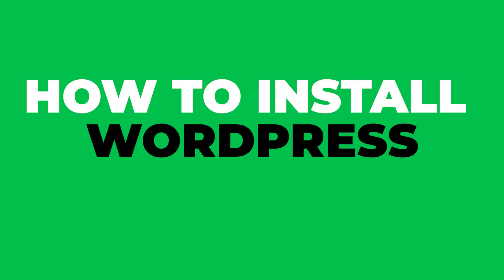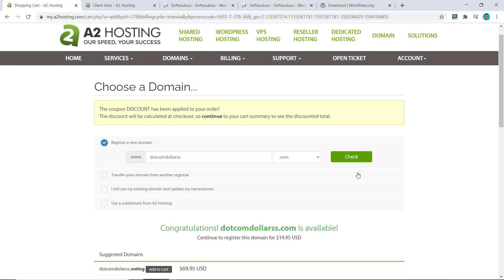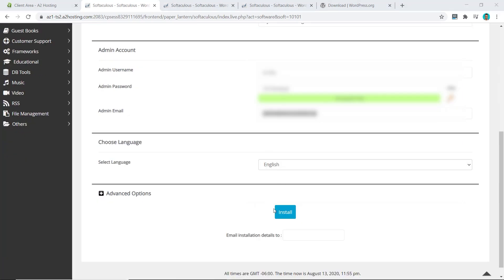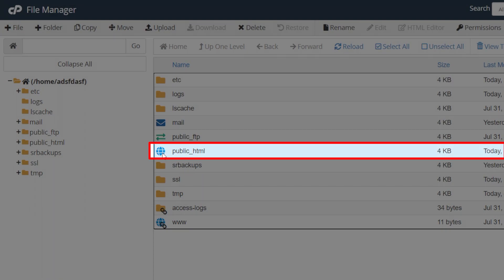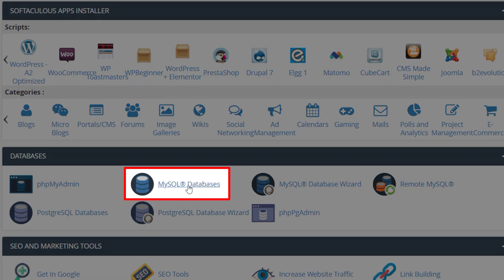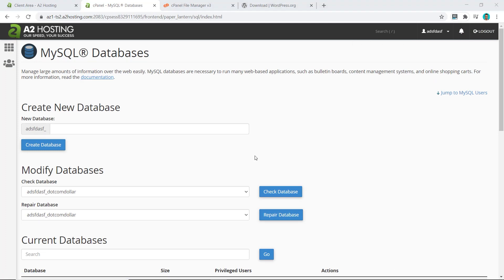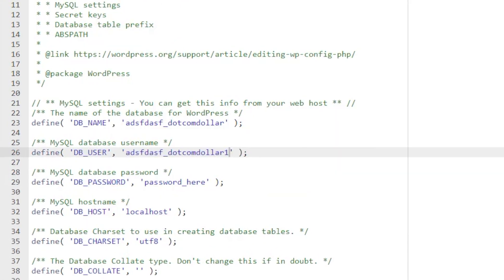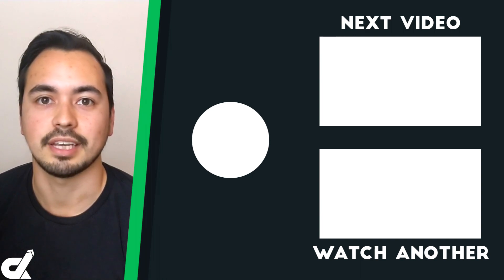How To Install WordPress In cPanel Manually 2026 [beginners step-by-step Softaculous tutorial guide]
Want to learn how to install WordPress in cPanel manually? In this step-by-step tutorial, I will show how to do this quickly and explain to you two quick and easy ways to do this. First is the one-click method and the second is the manual method. Both of these methods are suitable for beginners.

In this complete tutorial guide, I will show you where to download WordPress CMS,  how to correctly upload the file and configure the settings. I will then show you how to create your database and install WordPress on your domain. Lastly, I will show you how to save some money and get a discount when you purchase your hosting from A2 Hosting.

⏱️TIMESTAMPS⏱️
00:00 - Overview
00:46 - Buying Process on A2 Hosting
01:26 - One Click Method To Install Wordpress In cPanel (Softaculous)
02:22 - How To Install WordPress In cPanel Manually In 2021